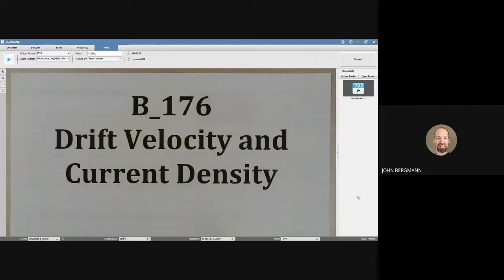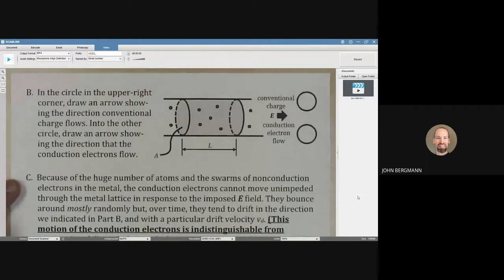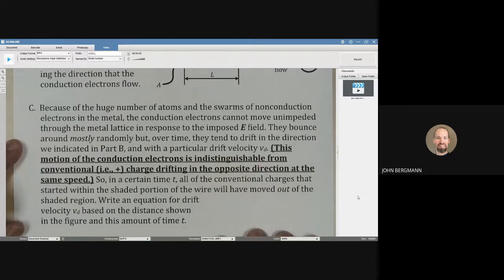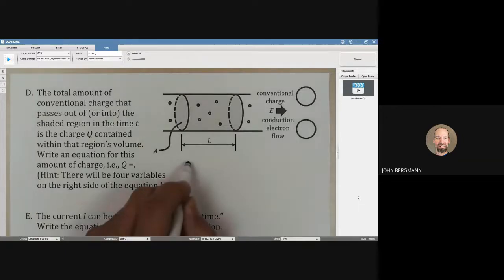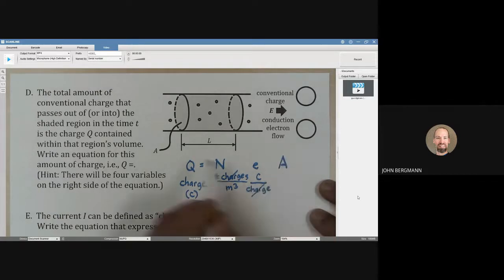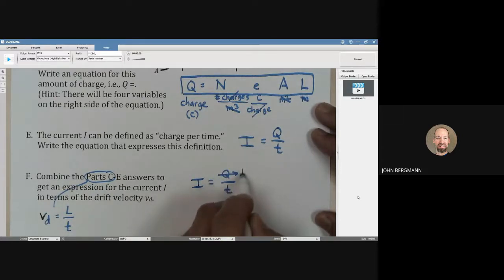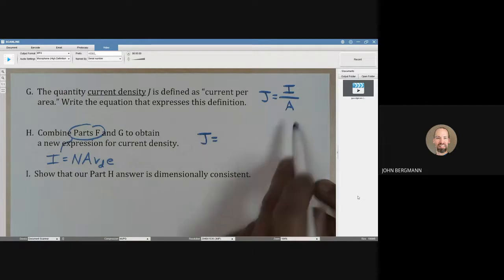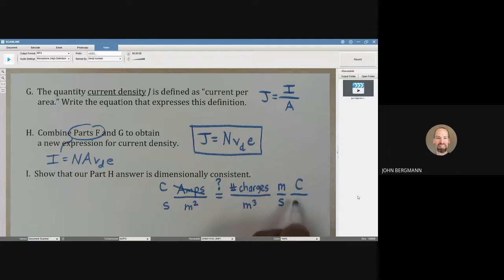B 176 drift velocity and current density